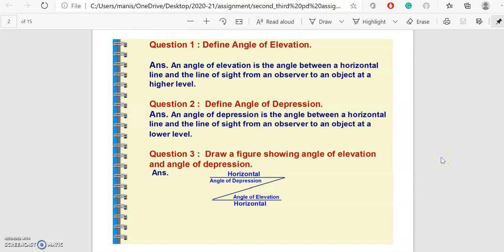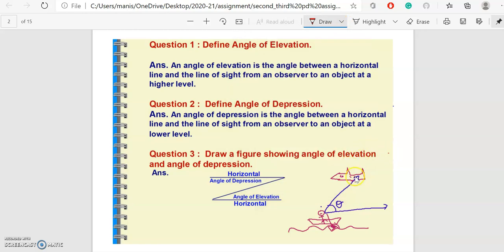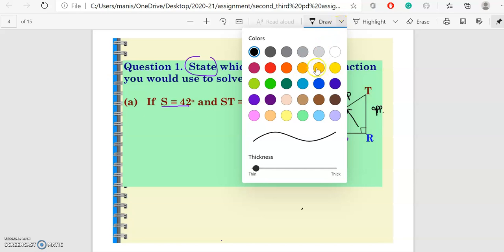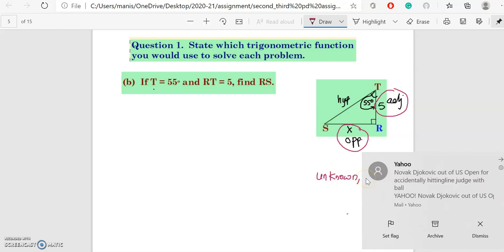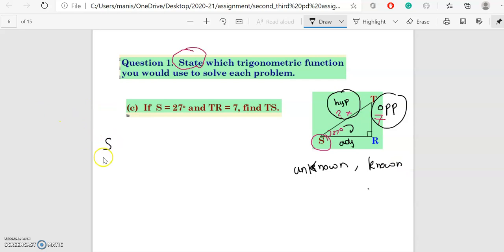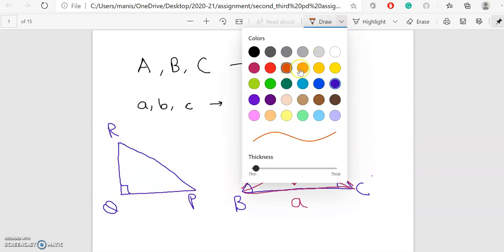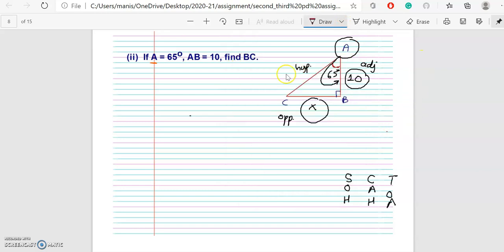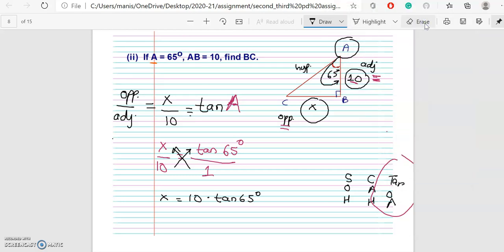Trigonometry: Applications of right triangle